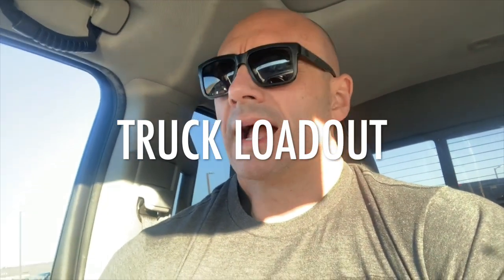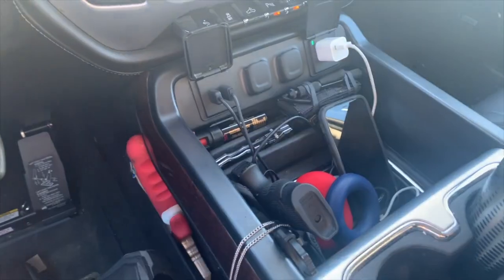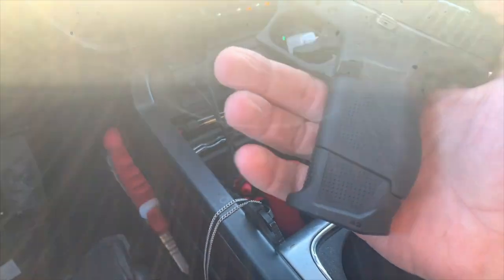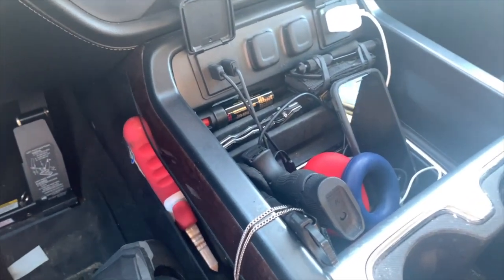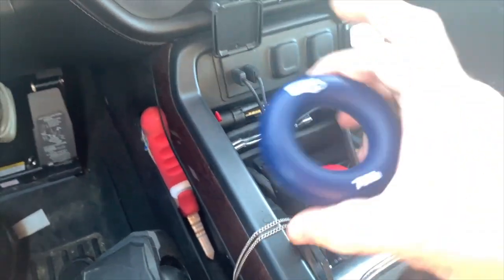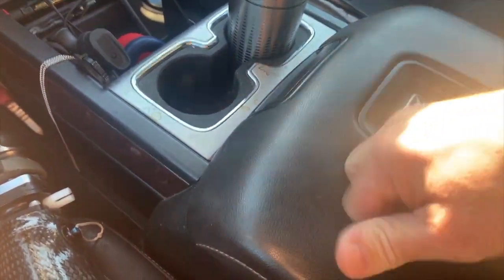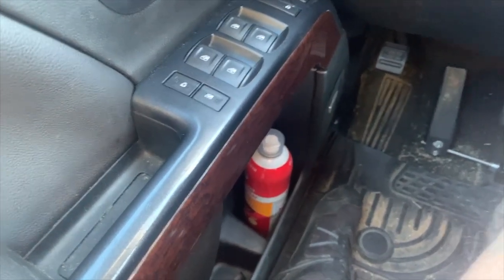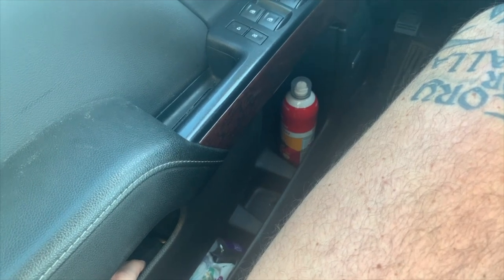Mobile preparedness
(E)very
(D)ay
(T)ruck
(L)oadout